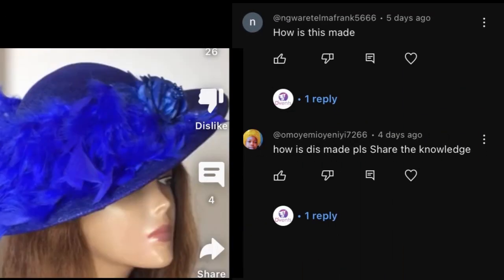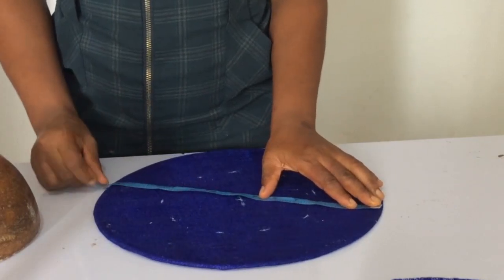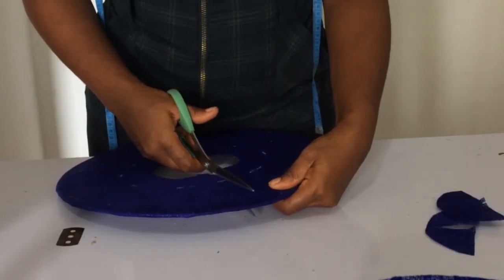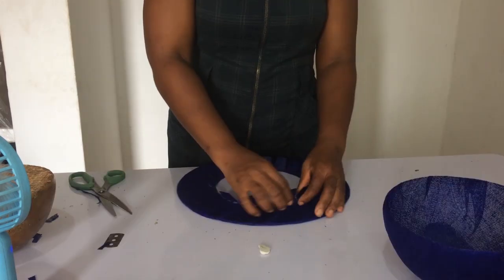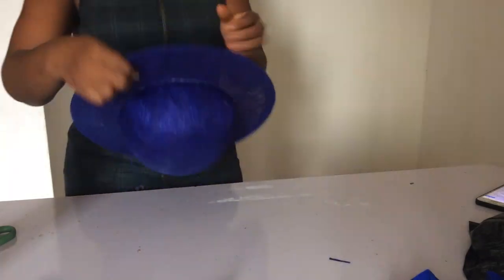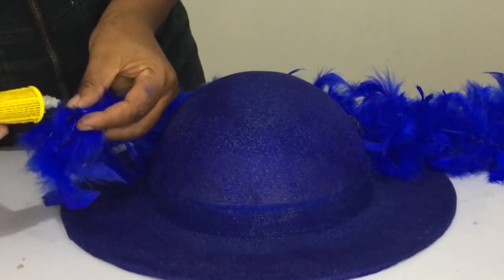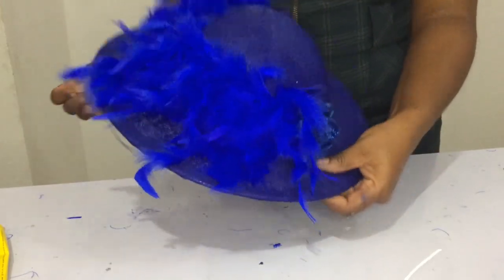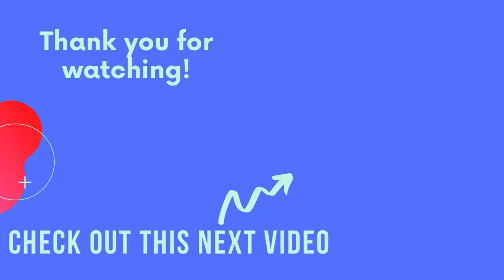HOW TO MAKE THIS HAT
In this video I would be showing you how to make this hat

Do check below for Amazon, Aliexpress and my link to shop for the items used in  making this hat

AMAZON LINKS
1) Rose Flower
2) Needle
3) Thread
4) Feathers N/A
5) Petersham
6) Sinamay N/A
8) Uhu gum
10) Stiffener
11) Crown and upturn mould/hat block
12) Nylon
13) Measurement tape
14) Bowl
15) Thumb tacks
16) Oil base (Vaseline)
17) Car paint spray
18) Celotape
19) Razor blade
20) Tailor chalk

ALIEXPRESS LINKS
1) Rose Flower N/A
2) Needle
3) Thread
4) Feathers N/A
5) Petersham
6) Sinamay
8) Uhu gum
10) Stiffener
11) Crown and upturn mould/hat block
12) Nylon
13) Measurement tape
14) Bowl
15) Thumb tacks
16) Oil base (Vaseline) N/A
17) Car paint spray N/A
18) Celotape
19) Razor blade
20) Tailor chalk

Other videos to watch to assist in you in making this hat
1) HOW TO MOULD THE TURN UP BRIM OR BASE OF THIS COWBOY GIRL FELT HAT